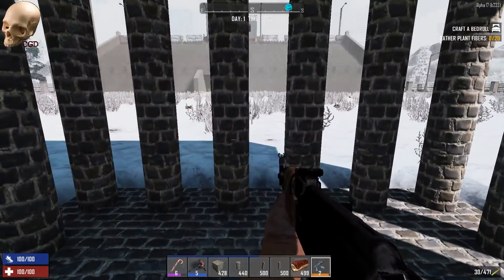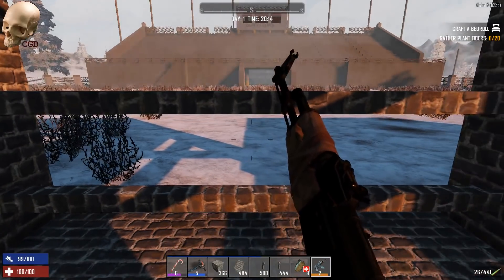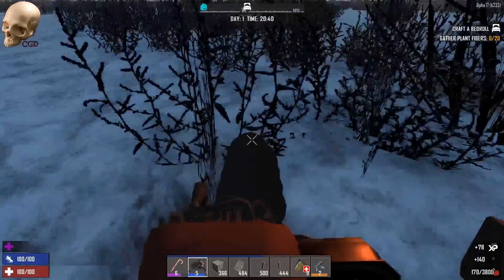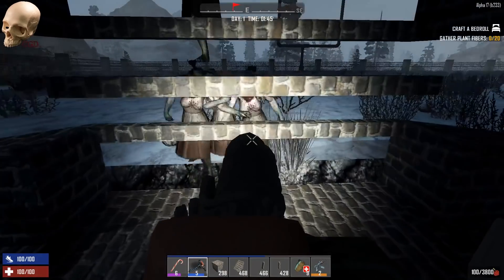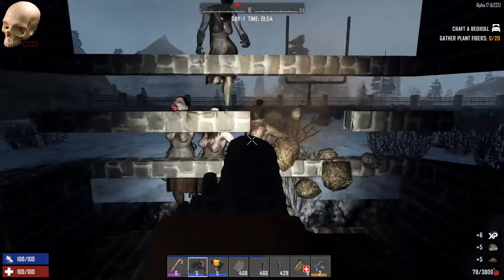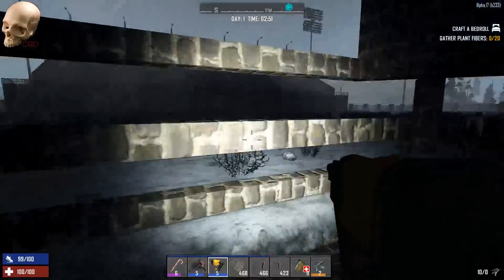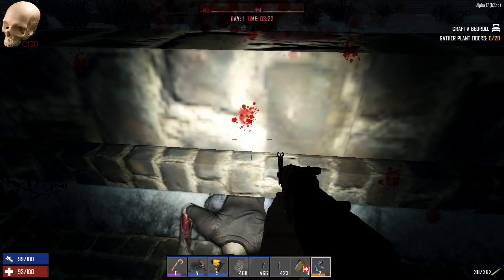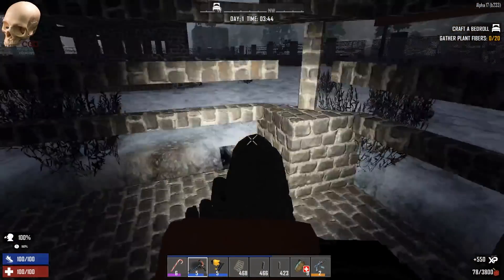A17 - Base Testing - 7 Days to Die Experimental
Testing out the basic pillar and pole bases and then a custom pole base that seems to work.

Note, a few exploits are discovered here.